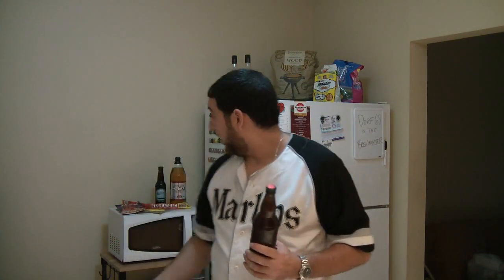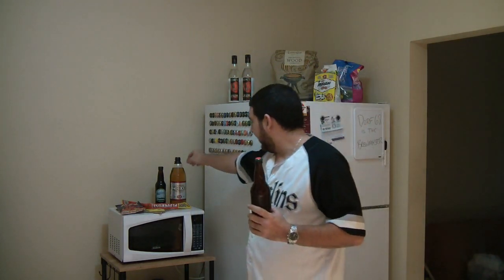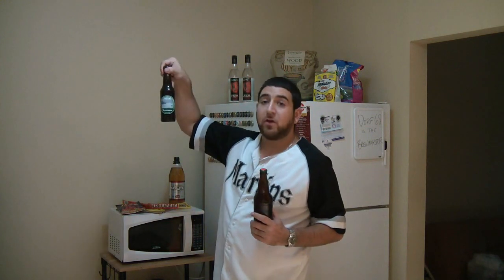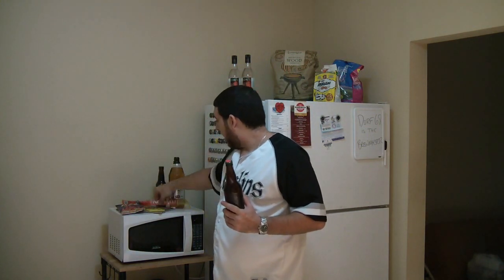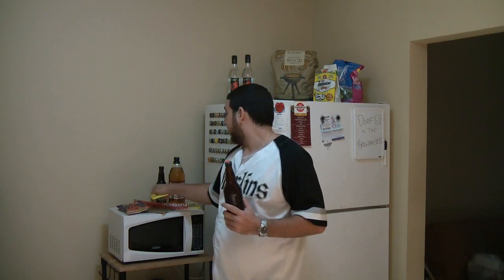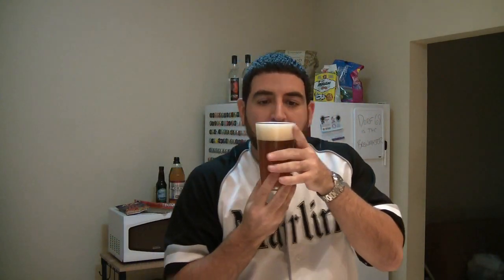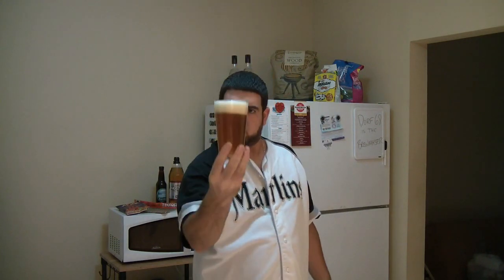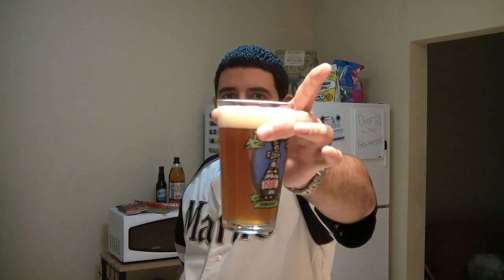Dorfantine XXX Ale - Hoggie's Homebrew Review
Props to Dorf68 for brewing the beer reviewed and enjoyed in today's video.